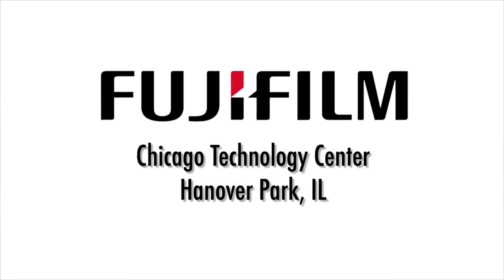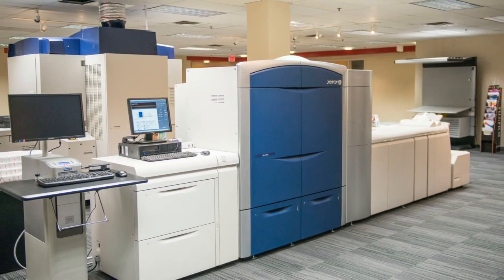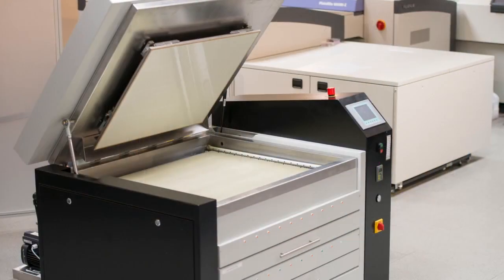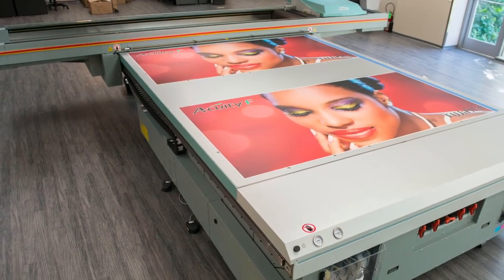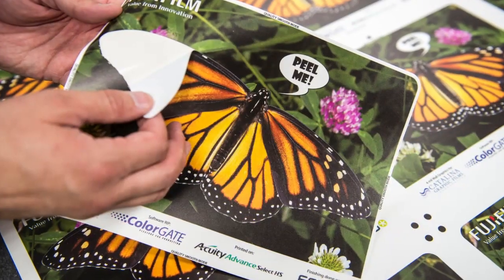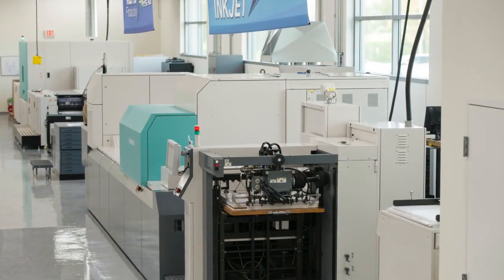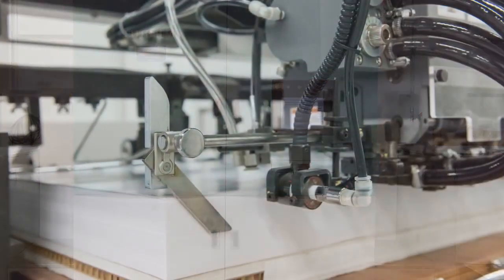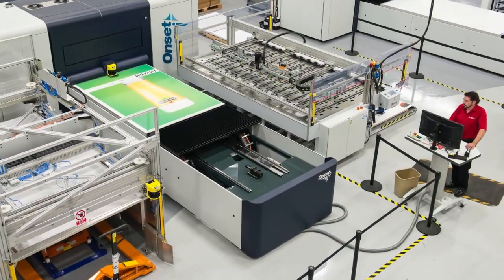Fujifilm's Chicago Technology Center for Graphics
Encompassing more than 23,000 square feet and conveniently located in Hanover Park, IL, Fujifilm’s Chicago Technology Center offers a wide array of printing solutions. From offset to packaging, wide format to narrow web labels, digital toner presses to high-speed production inkjet presses, and workflow to color management. Fujifilm delivers a first-hand and hands-on educational experience for print providers, all in one facility.